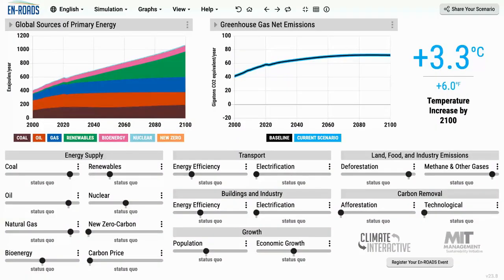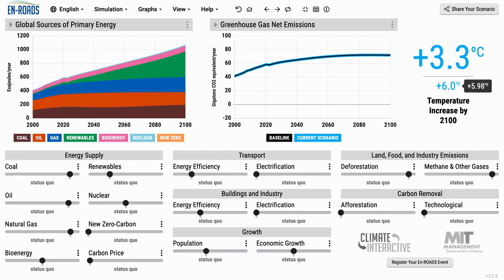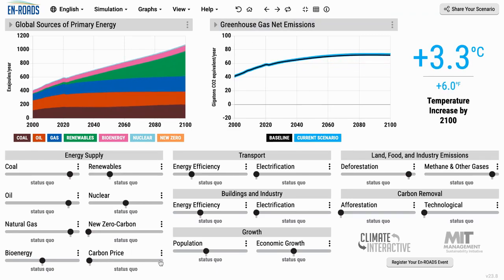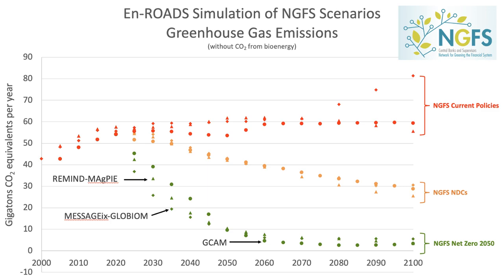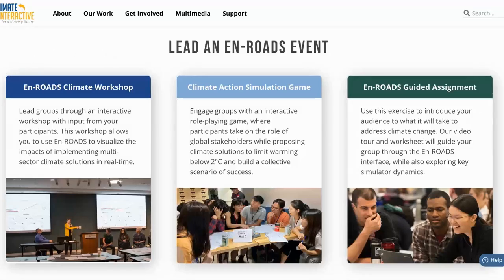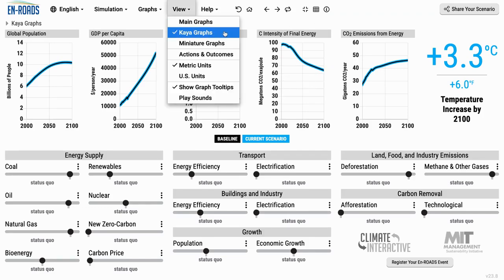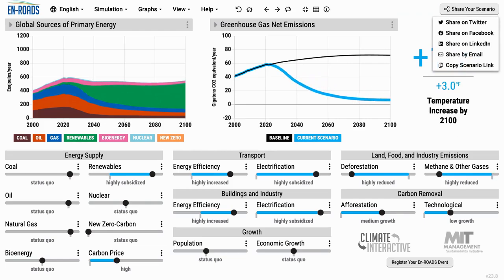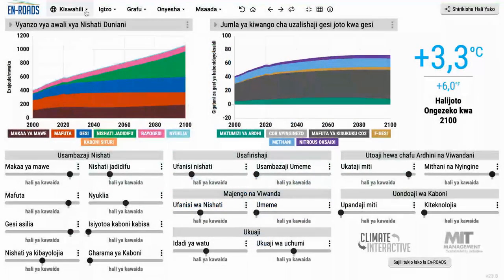En-ROADS Climate Solutions Simulator - Overview and Introduction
An introduction to the En-ROADS Simulator and the main features that it offers. En-ROADS can help you understand climate solutions, how to make an impact in the world, and how it can help us meet our climate goals.

To go much deeper into learning about En-ROADS and how to use it for engaging people sign up for the Mastering En-ROADS Training Program